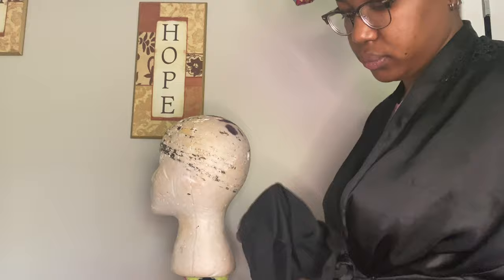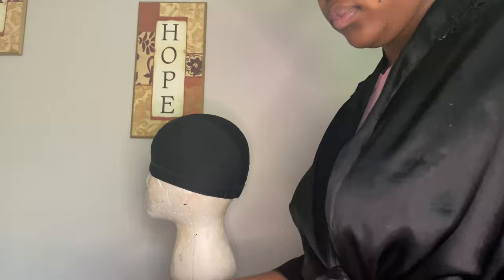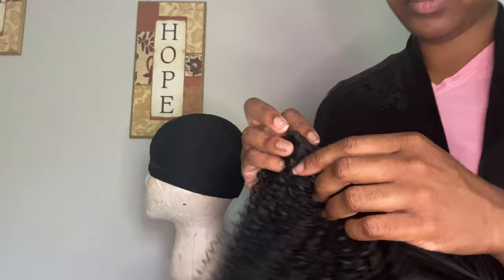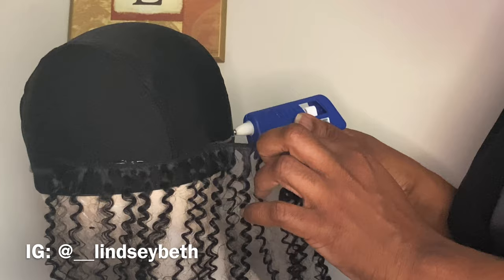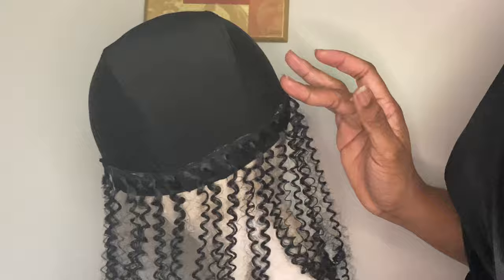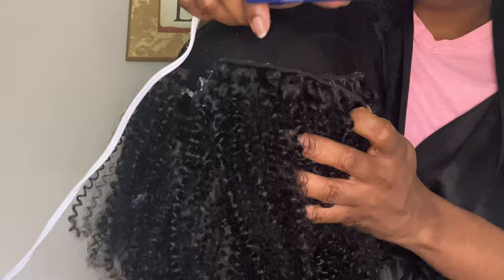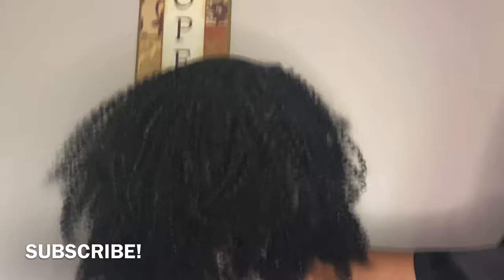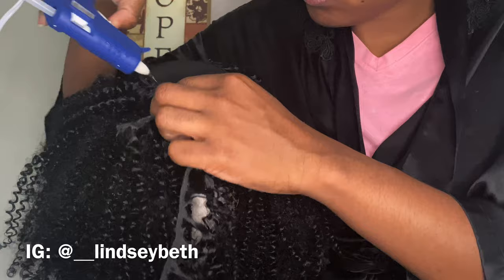HOW TO: AFRO KINKY U PART WIG TUTORIAL (4C COILY) | PROTECTIVE STYLE | $23 OUTRE HAIR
I love big, curly hair! I named this one “Diana”. Do you name your wigs? Let me know down below!

Products used:
- Outre Big Beautiful Hair (Purple Pack) 1 Pack Solution, 4c - Coily ( Colour # 1)
- Dome Cap ( Beauty Supply Store)
- Hot Glue Gun (Walmart)
- Vigorol Olive Oil Mega Moisture Mousse

Xoxo
Lindsey